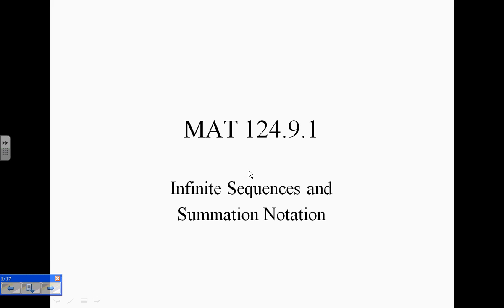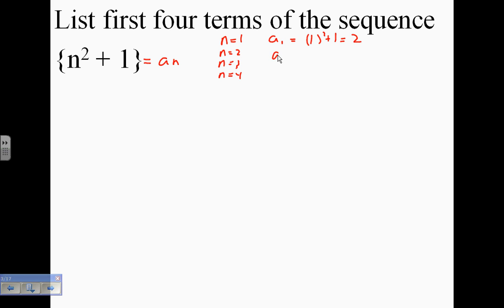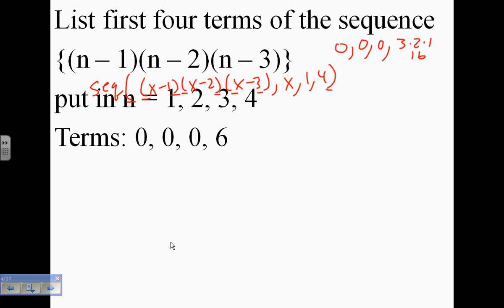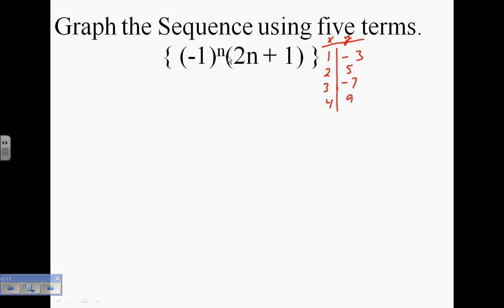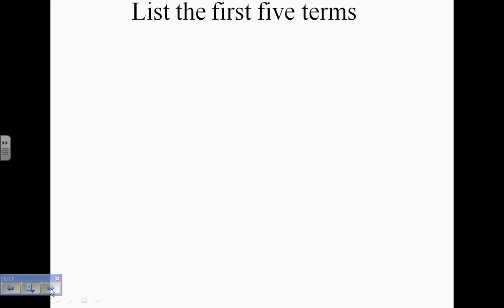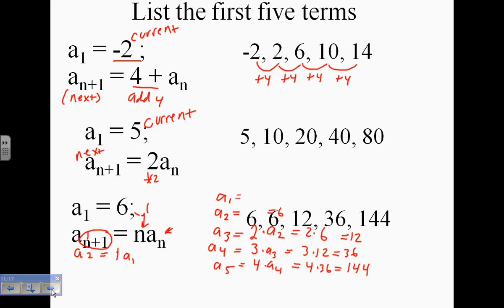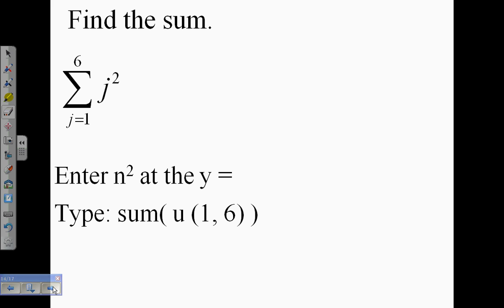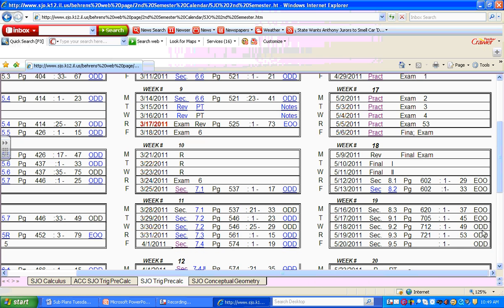MAT 126 9.1